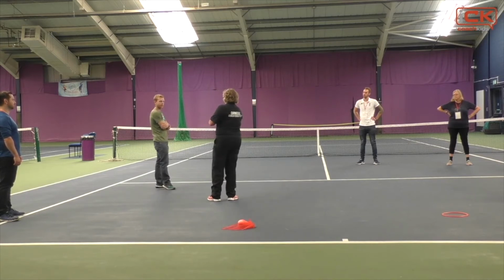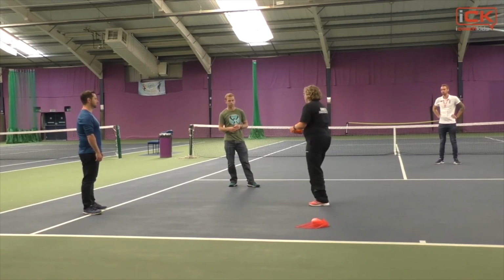React and Catch